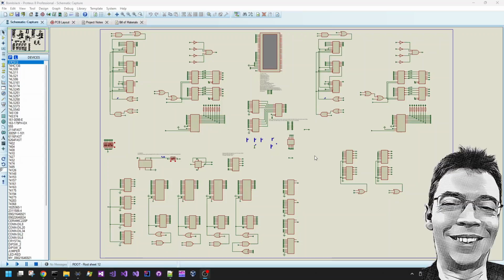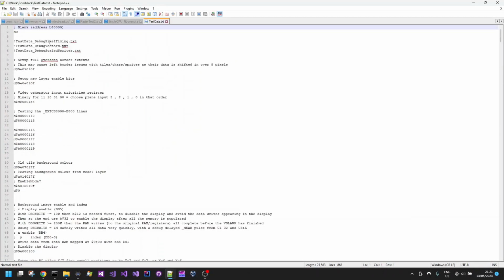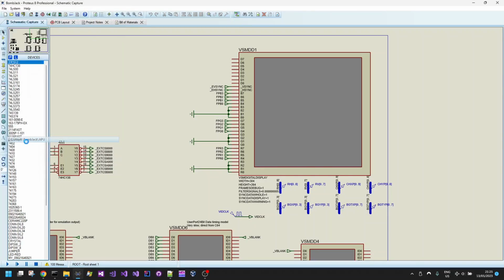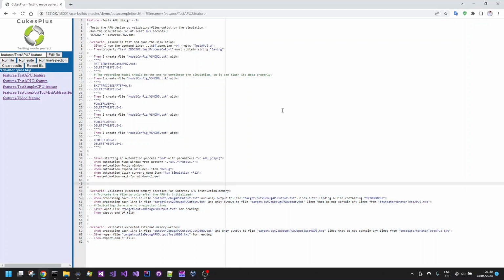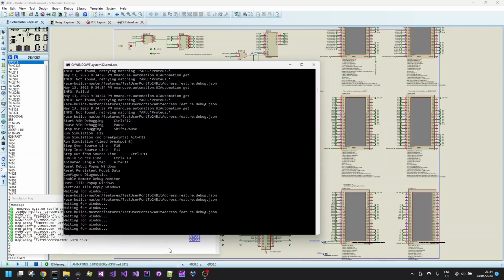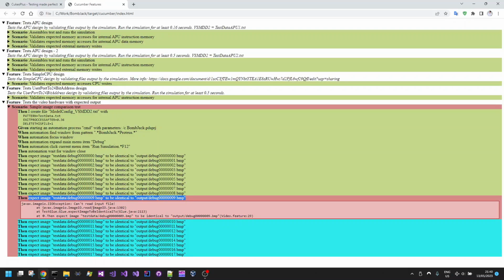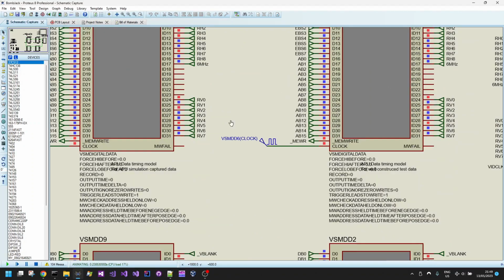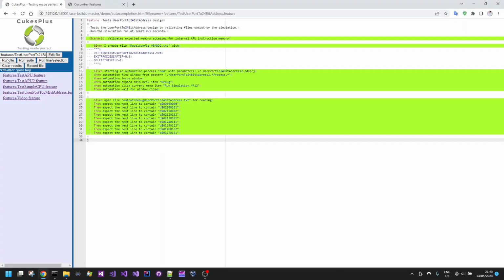MegaWang 2000 Turbo Edition 17 Automated testing of Proteus schematics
Demonstrating automated testing of digital electronic schematics designed in Proteus professional design suite. These are automated behavioural regression tests that utilise Windows GUI automation along with data validation.

This board is part of a modular audio and video hardware for retro machines like the Commodore 64. Designed to use 74LS series TTL through hole ICs available back in the 1980s, something you can solder at home from parts or order ready assembled.